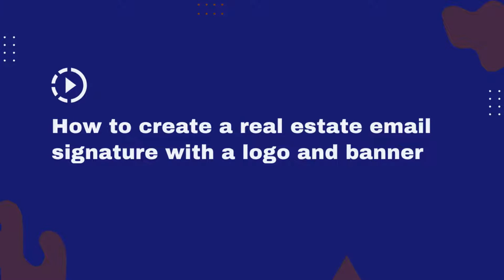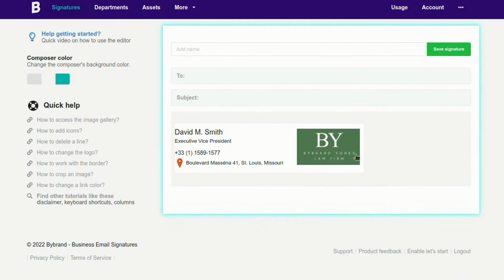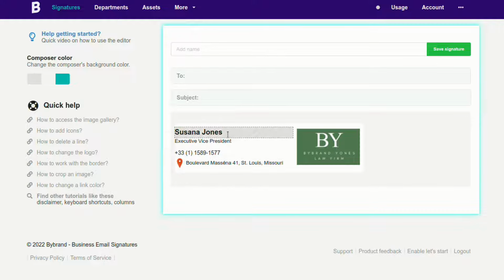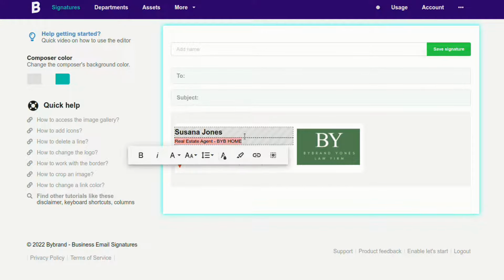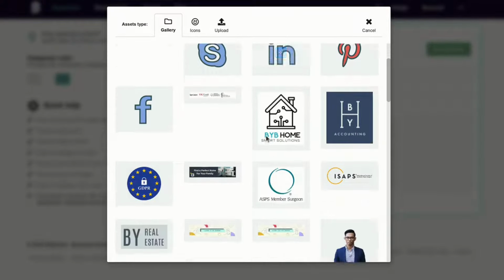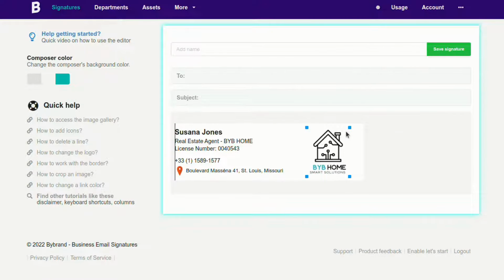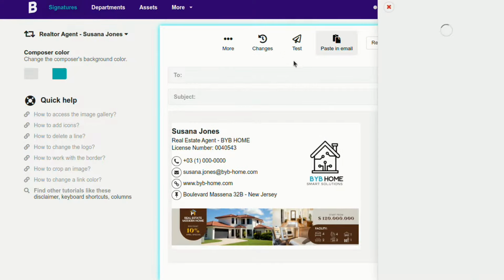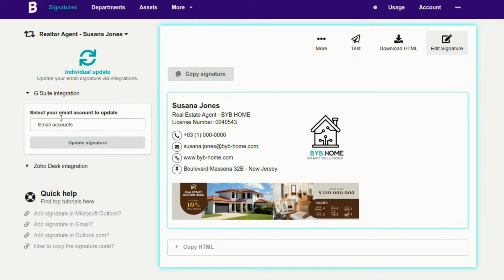How to create a real estate email signature with a logo and banner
This tutorial will show the steps to create a real estate email signature with a logo and banner. Standardizing signatures is one easy way to help your realestate business stand out. With our templates, you can create the perfect design, add your own CTA and custom links, and transform the email communication of your business